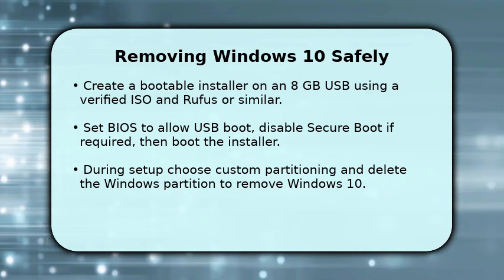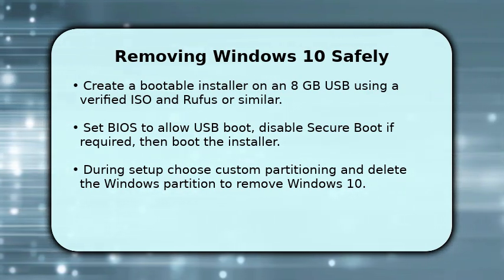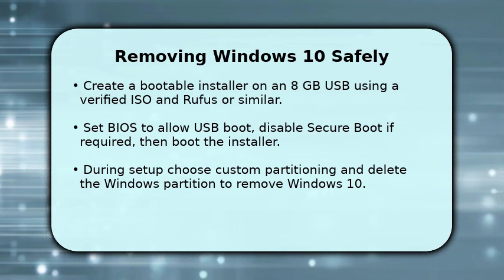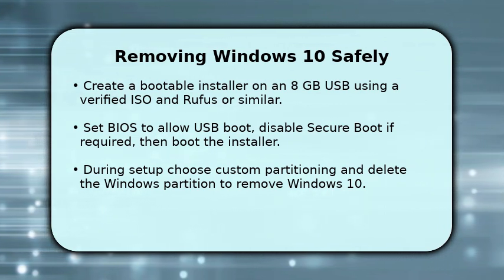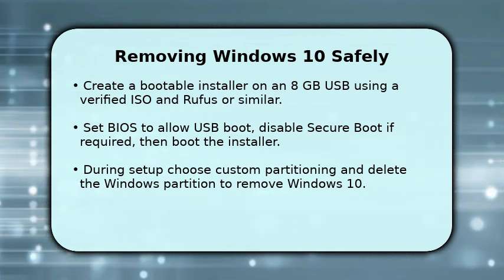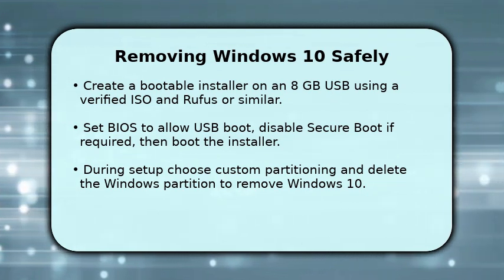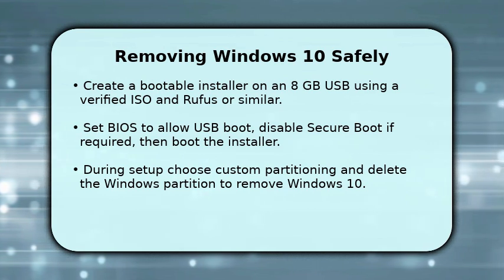How to Remove Windows 10 from My Laptop - Full Guide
How to Remove Windows 10 from My Laptop - Full Guide | 🔒 Surfshark VPN Deal — Stay private and secure. $1.99/mo + 3 Months Free ▸

Discover the step-by-step process to uninstall Windows 10 from your laptop with our comprehensive guide. Whether you're looking for a fresh start or needing advice on backing up data, this video will walk you through each phase of removal and recovery.